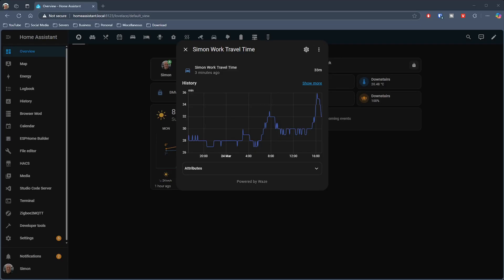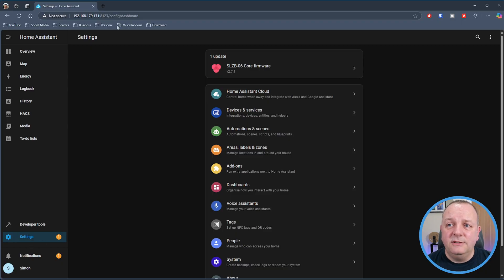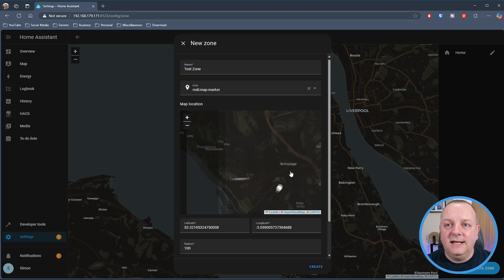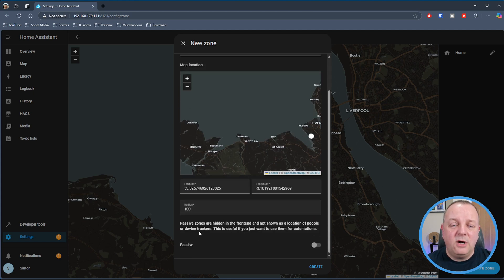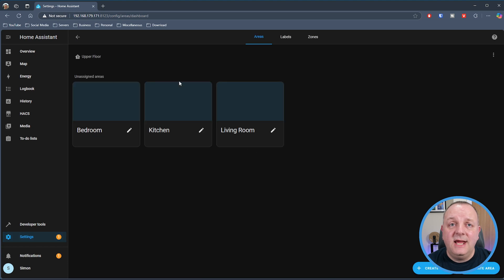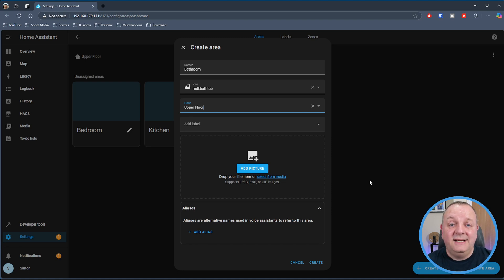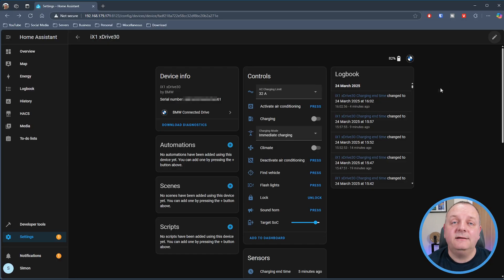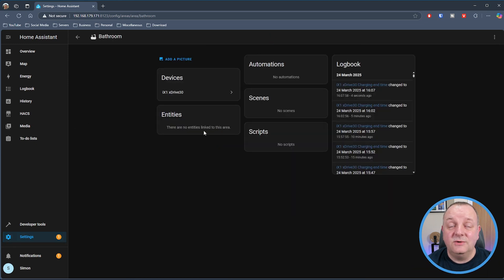Home Assistant for Beginners - Zones and Areas - Smart Bytes EP05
If you're new to Home Assistant or maybe you're just looking into what it can do then this series of short videos will be ideal for you.

Called Smart Bytes, each video will talk about the basic details of a specific area of Home Assistant and hopefully encourage you to dig a little deeper yourself.

In this episode I'm talking about Zones and Areas in Home Assistant, quite possibly some of the most useful functionality in Home Assistant that can expand the capabilities of your smart home. I'll show you how to set them up and even show off a couple that I use on a regular basis in my smart home, and hopefully give you some inspiration to start setting them up yourself.

If you're ready to get started with Home Assistant then I have a playlist available that's full of videos of my own progress in using this amazing home automation system.